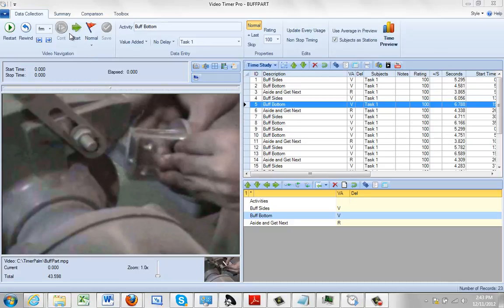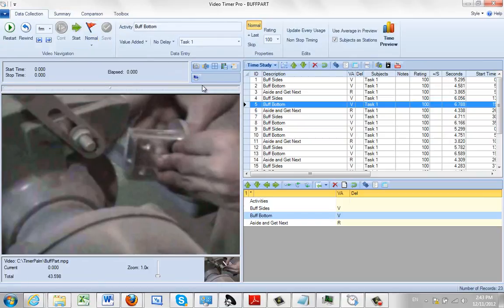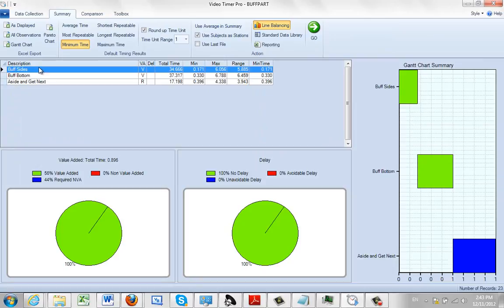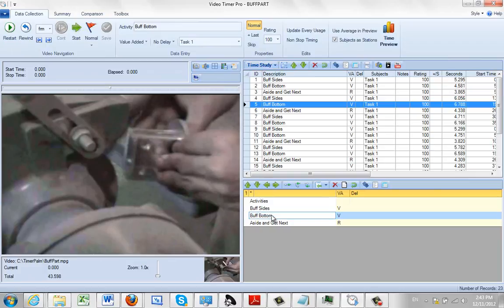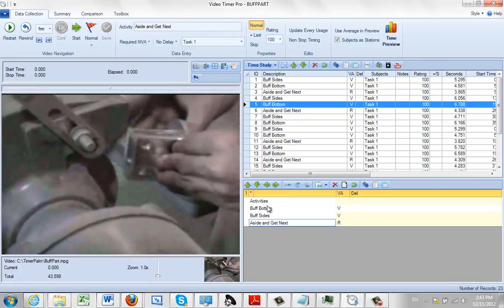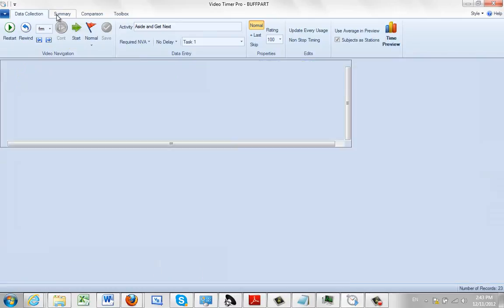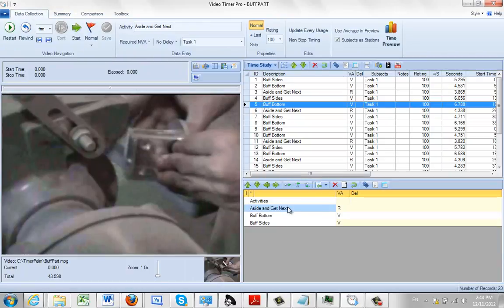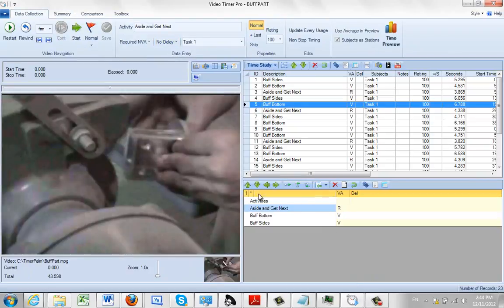Element Sequence in Summary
Timer Pro - Video Timer Pro - Summary - Element Sequence in Summary